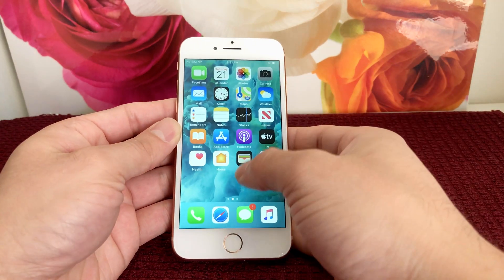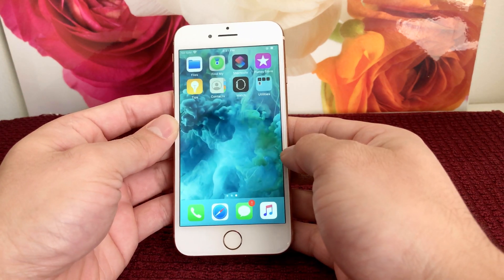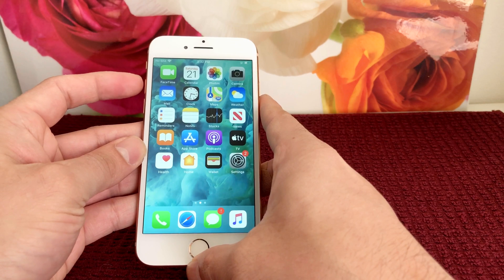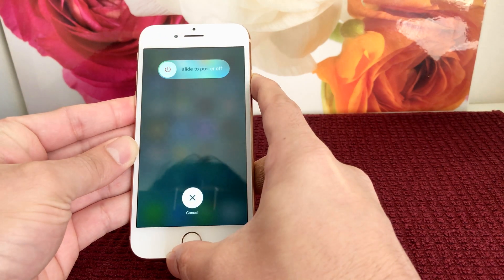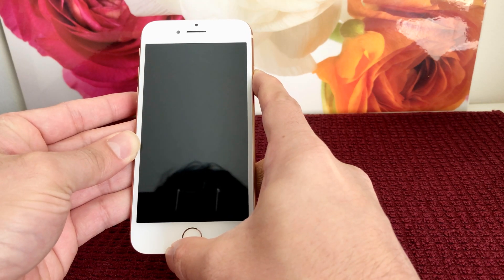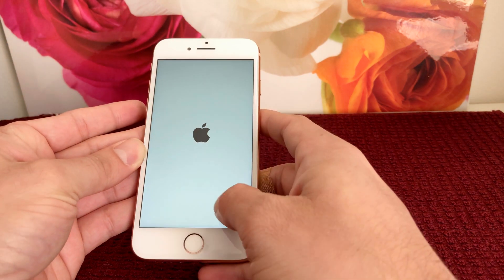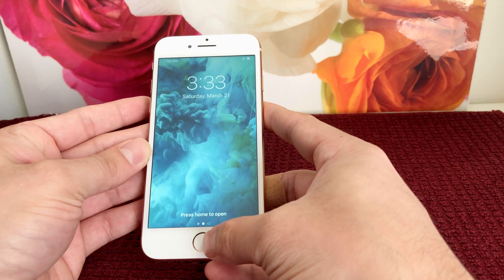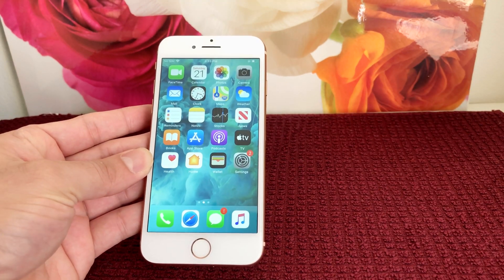iPhone 8 How To Force Restart Soft Reset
fix unresponsive screen freezing glitchy iphone 8 issues
frozen screen issue fix iphone 8
iphone 8 how to force reset
iphone 8 how to force reboot
iphone how to force restart unreponsive
why is my iphone 8 screen not working
ip8 screen issue fix
iphone 8 acting up fix